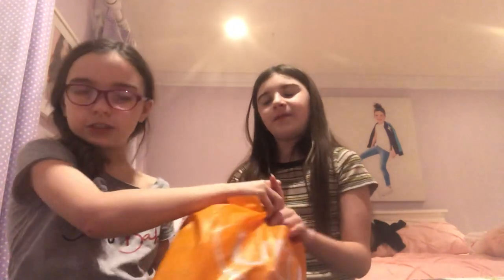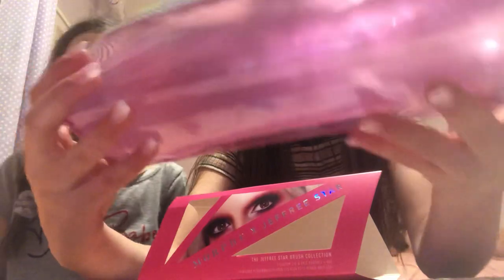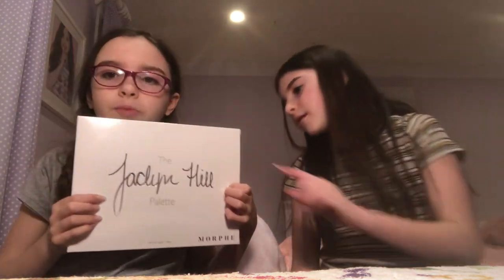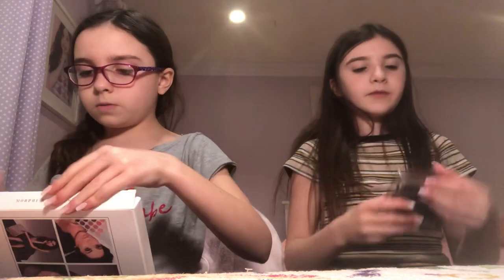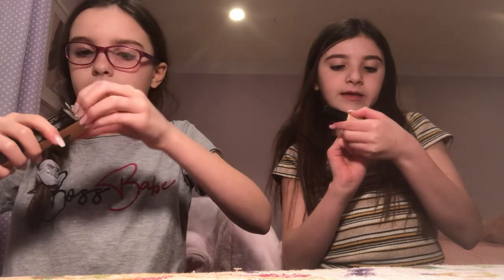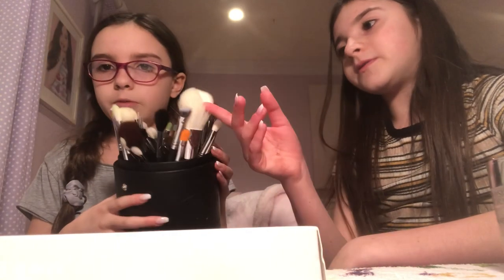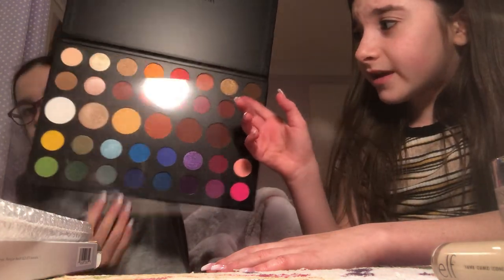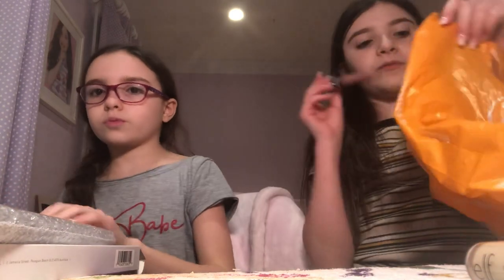We went shopping at Target and Ulta!